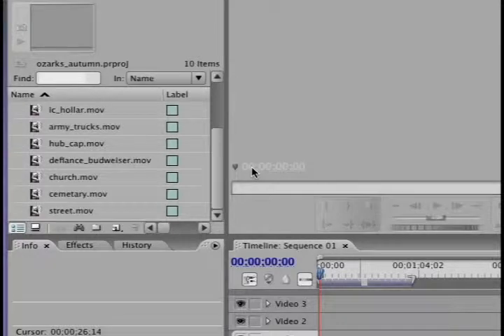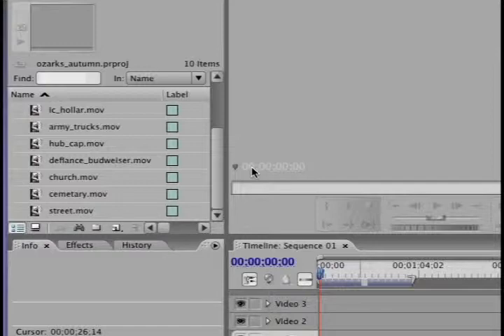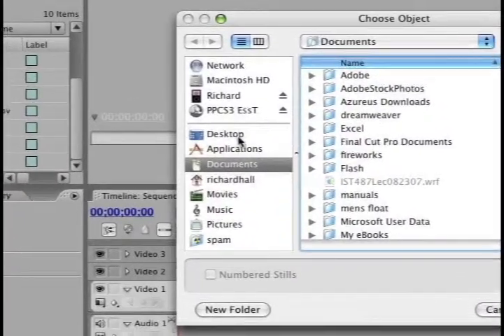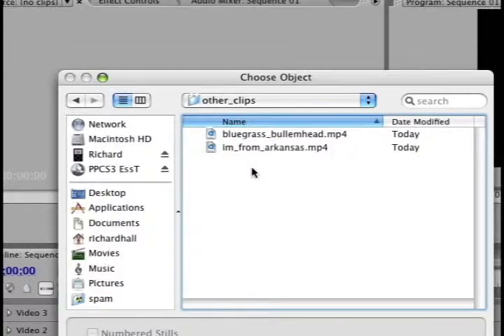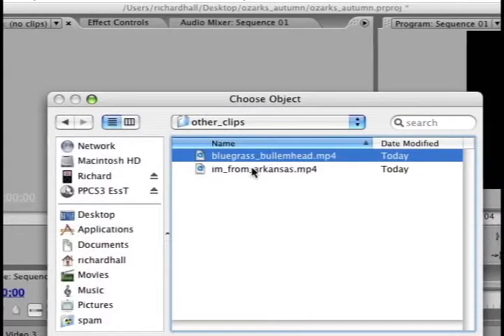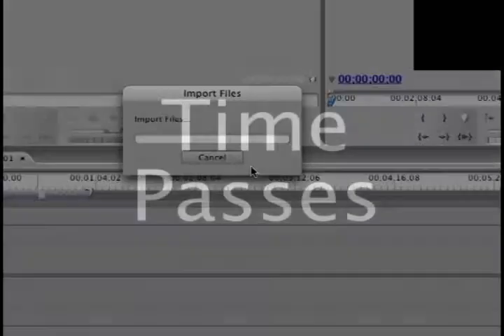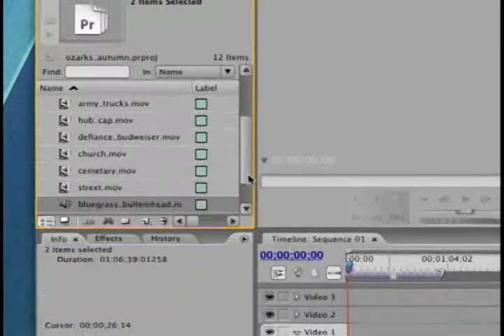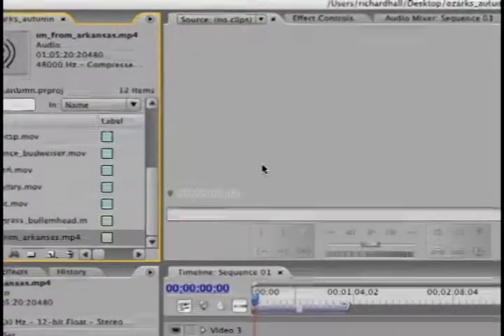Importing a File into Premiere Pro CS3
How to import a file into Premiere Pro CS3